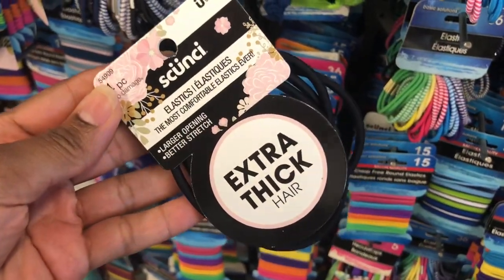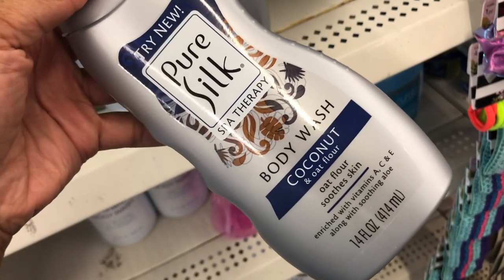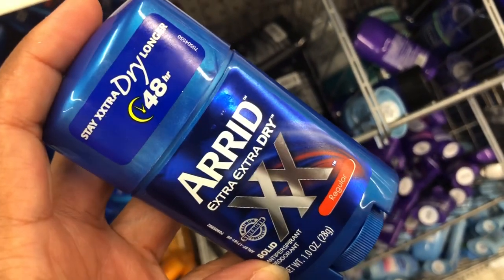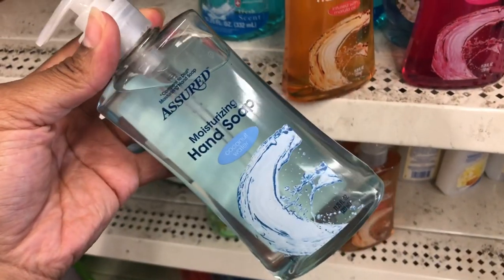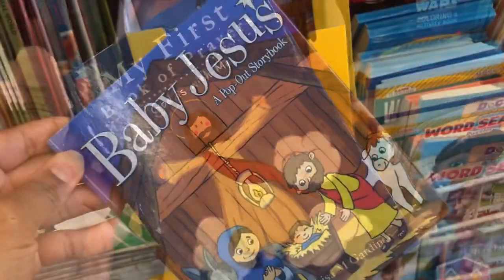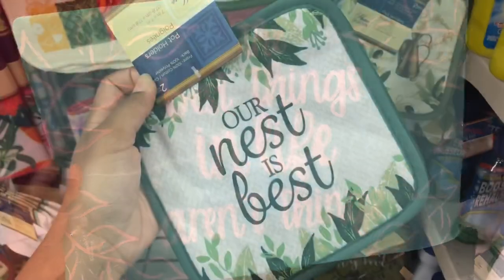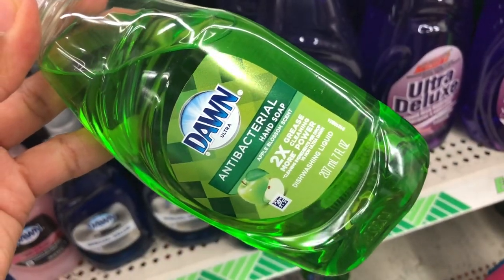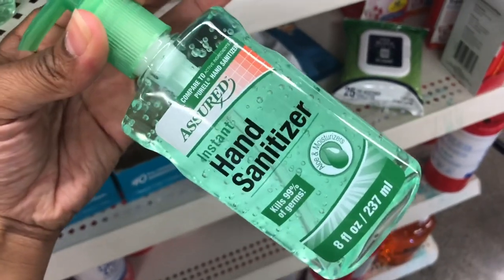DOLLAR TREE NAME BRANDS AND NEW FINDS 2019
Come with me to the Dollar Tree to shop for Name Brands And New Finds.